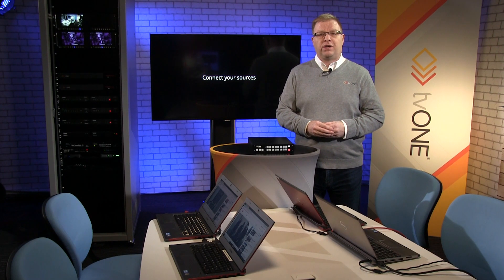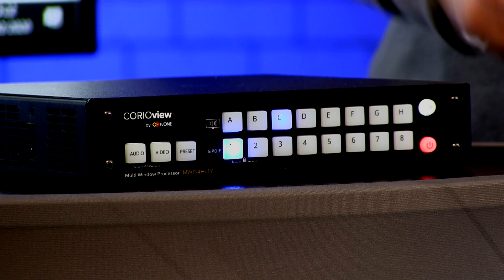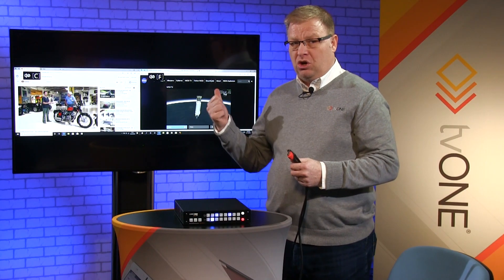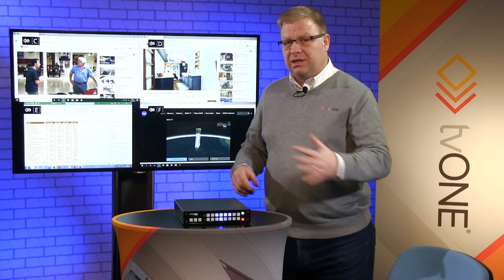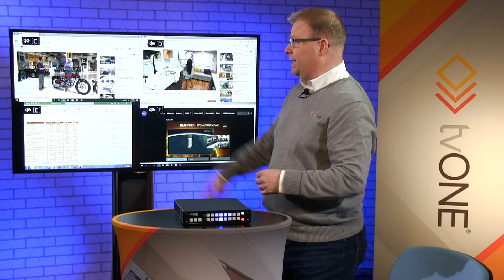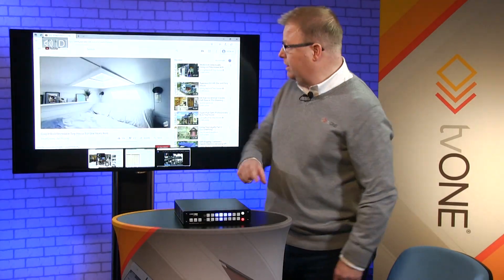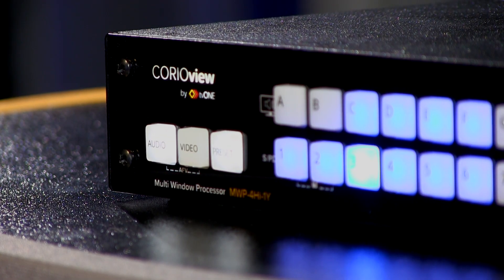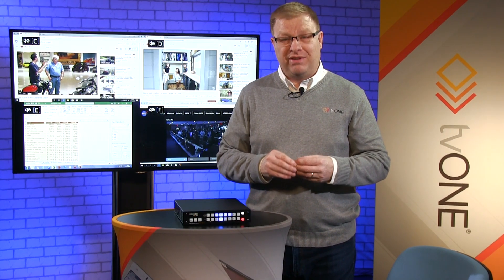CORIOview Dynamic mode - Auto Layout from front panel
CORIOview, the fastest, most intuitive, 4K multi-window processor with up to eight sources can now be used in two modes. Users can choose from a classic multi-viewer look and feel or the highly optimized Dynamic mode when collaboration and ease of use really matter in your huddle rooms, meeting spaces, and control rooms.

With  Dynamic mode, users can connect, collaborate, and present like never before. Connecting a source to CORIOview will automatically add you to a shared visual multi-window display, and a simple push of a button will take you full screen to present with maximum impact. For ease of navigation, on-screen labels provide you with source information and audio status. If you need to pause your visual collaboration, output video and audio can be muted or unmuted as desired.